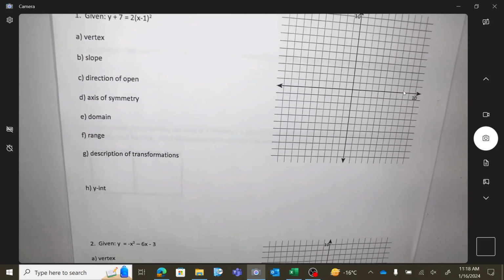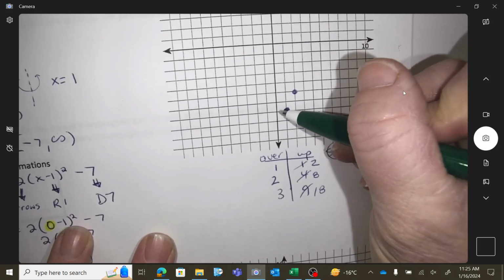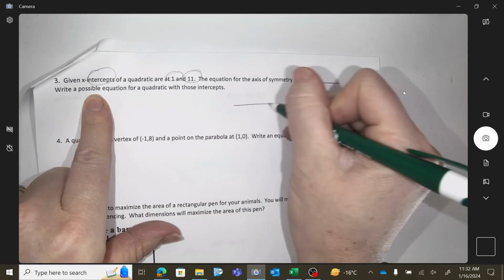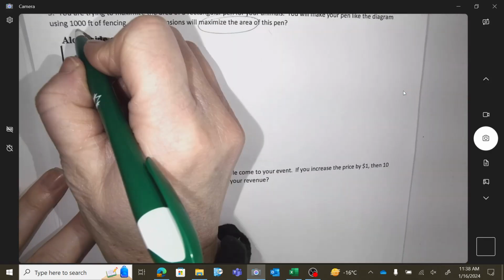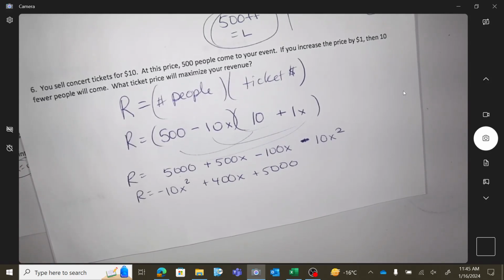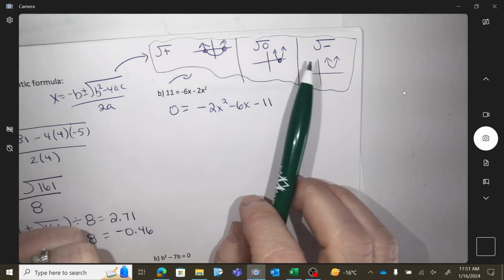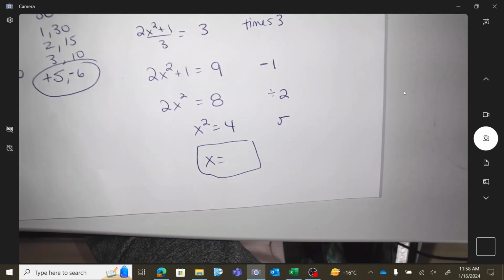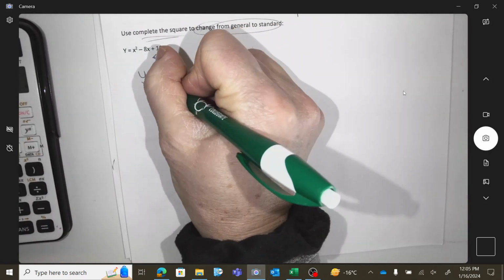exam review quadratic functions